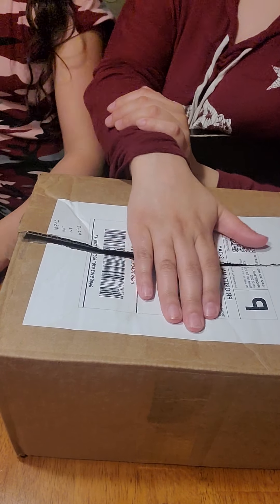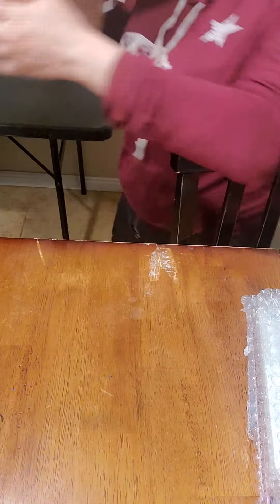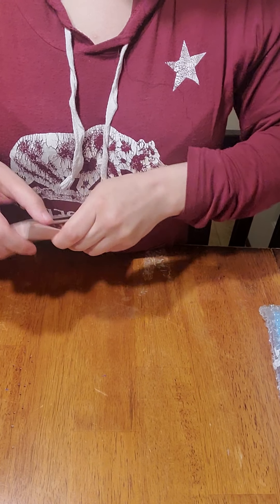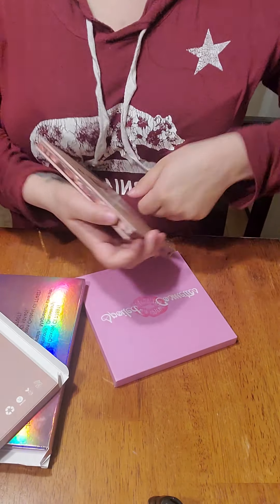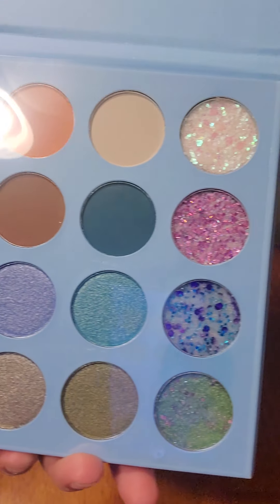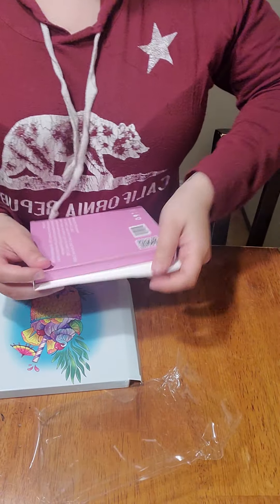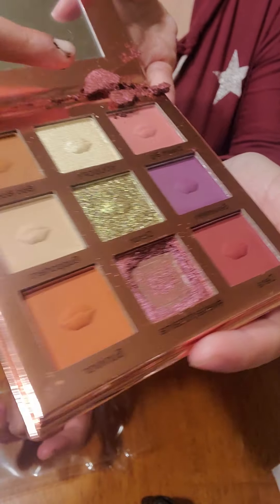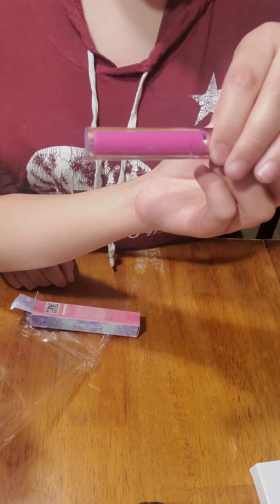Un boxing spoil lips cosmetics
So we got two of the mystery  Palates and two of the mystery box sad that one was broken